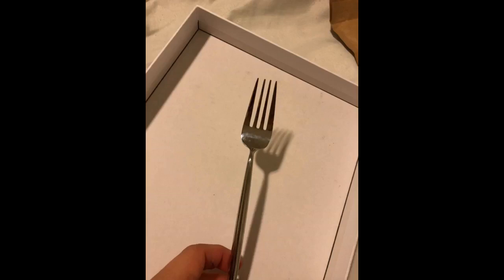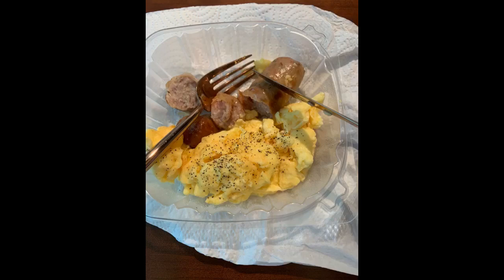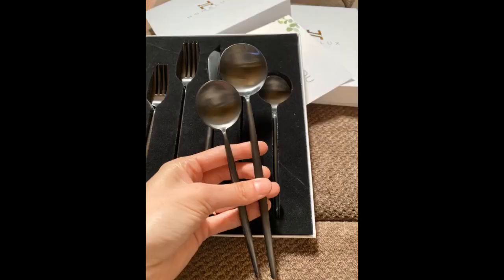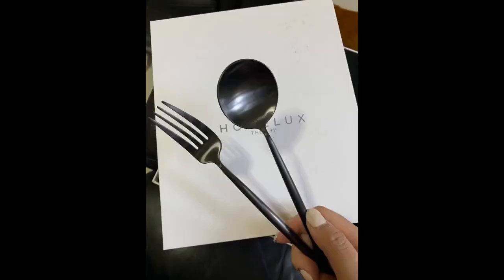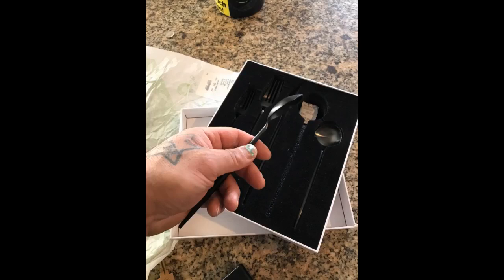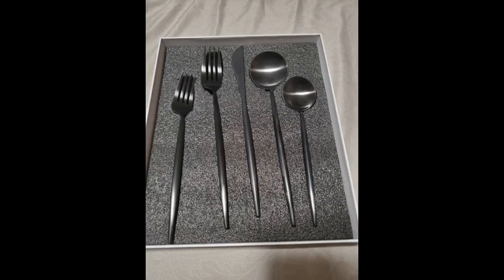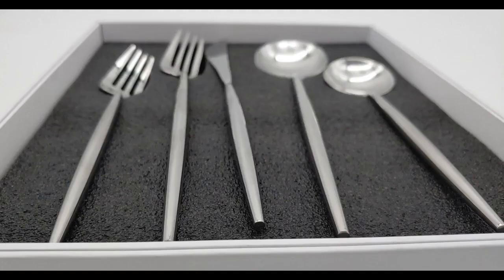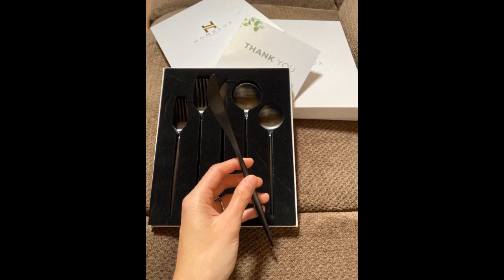Homelux Theory 18/10 Gold Stainless Steel Flatware Silverware Cutlery Set 5-piece Adaline Roy...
- Homelux Theory 18/10 Gold Stainless Steel Flatware Silverware Cutlery Set (2 sets, Gold mirror polish)